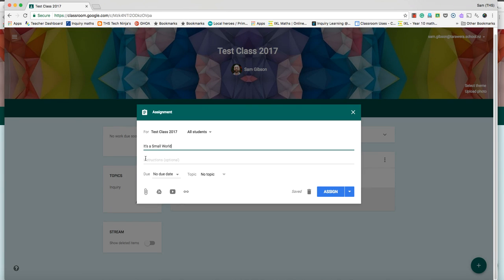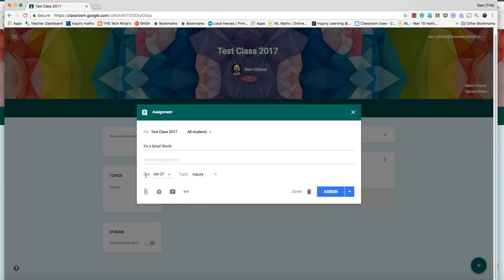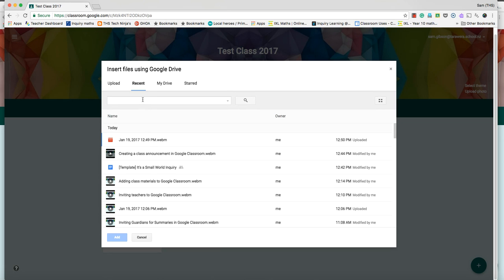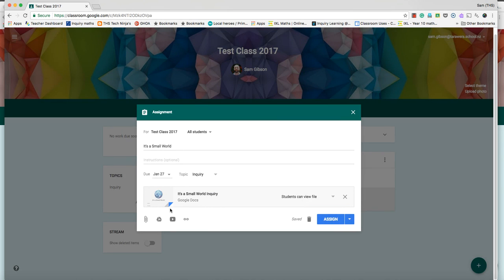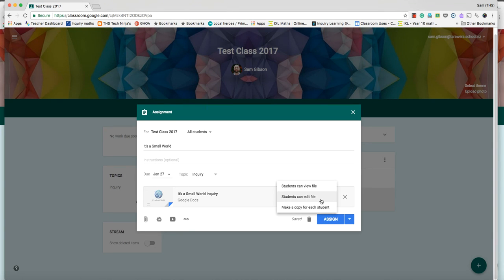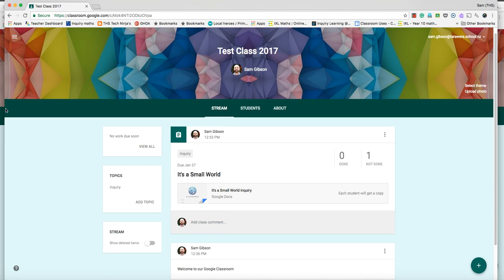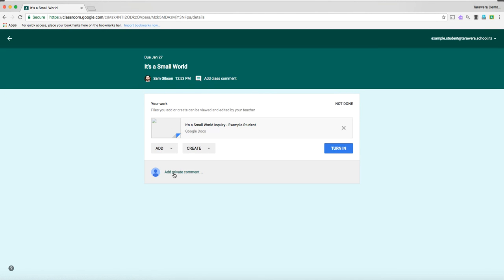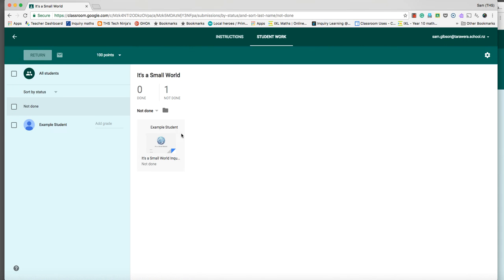Creating an assignment in Google Classroom